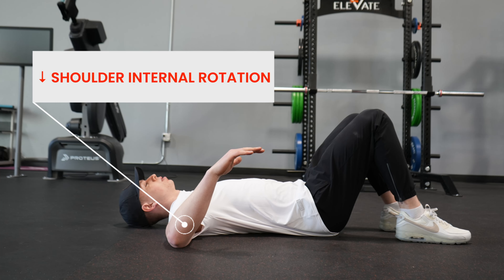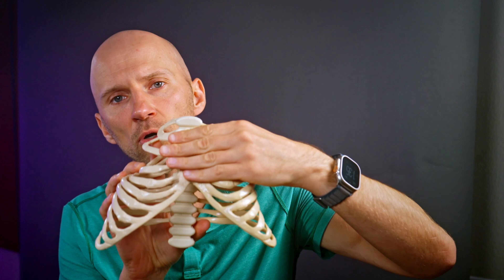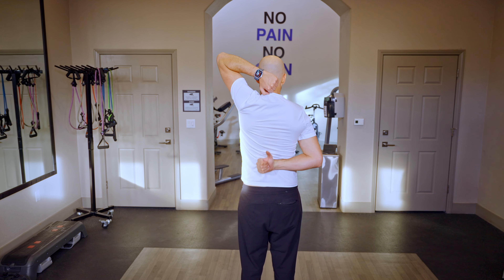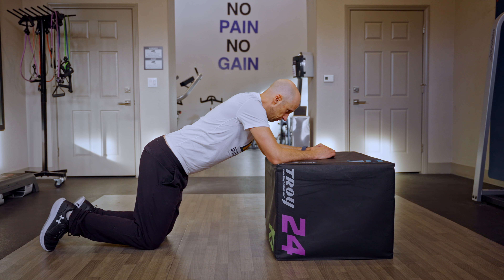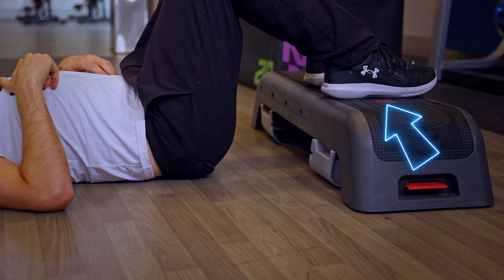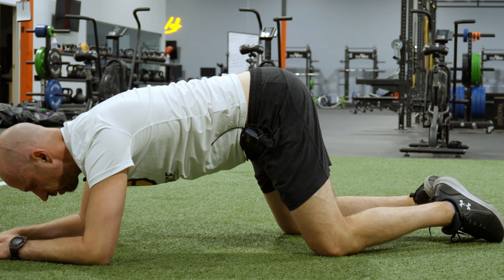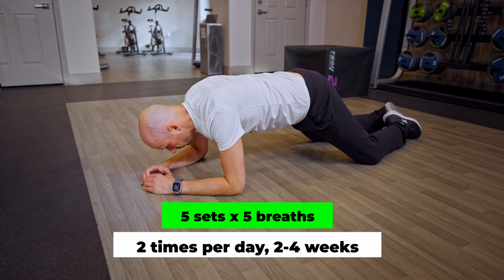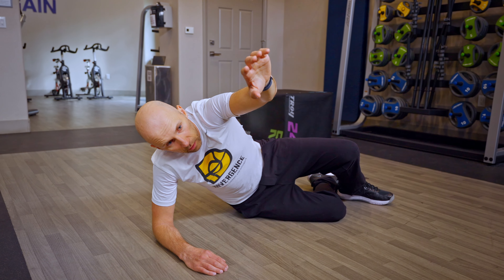Fix Your Shoulder Internal Rotation FAST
🌟 Transform Your Shoulder Mobility: The Ultimate Guide 🌟

Struggling with limited shoulder internal rotation? Discover the game-changing exercise that's revolutionizing shoulder health and performance. This video is your roadmap to unlocking the full potential of your shoulders, ensuring you can reach, lift, and perform without pain.

What You'll Learn:
- The critical role of the rib cage in achieving optimal shoulder rotation.
- A step-by-step guide to exercises that target the often-neglected base of the shoulder girdle for immediate improvements.
- Progressive strategies to enhance your shoulder's range of motion and reduce discomfort effectively.

Why This Video Is Essential:
- Breaks down complex biomechanics into easy-to-understand exercises.
- Offers a fresh perspective on improving shoulder mobility, moving beyond traditional methods that fall short.
- Provides a comprehensive approach to shoulder care, ensuring long-term health and function.

Embrace the opportunity to elevate your shoulder mobility to new heights. Dive into these expert strategies and feel the difference in your shoulders today!

⏰  TIMESTAMPS ⏰

00:00 - Is your shoulder even limited?
02:11 - The starter
03:27 - Progression (it's tough tho)
4:35 - yeah this is way hard
05:58 - You ain't ready for this fam